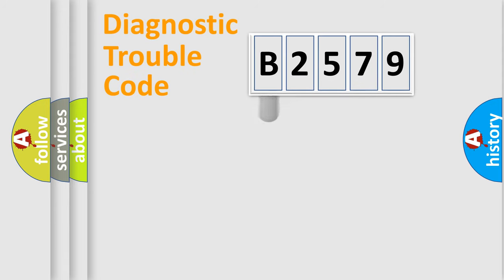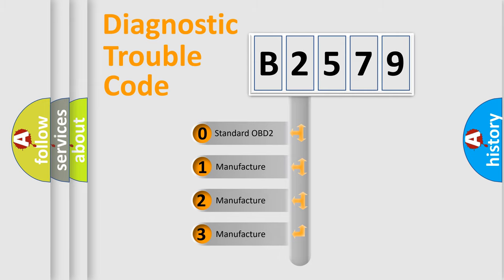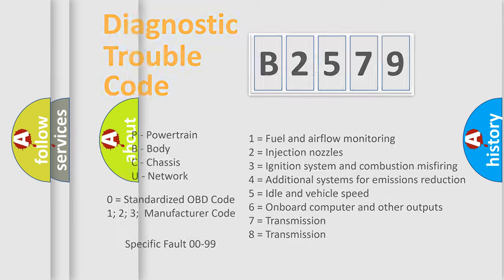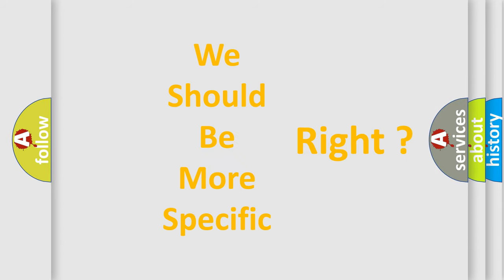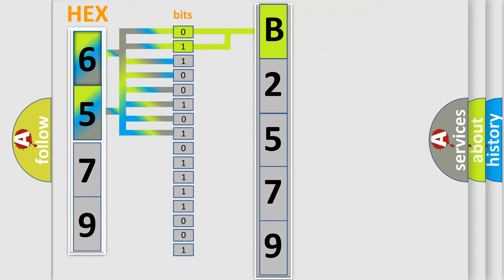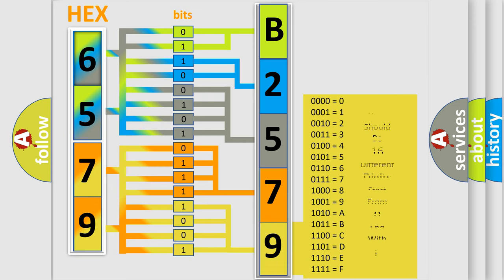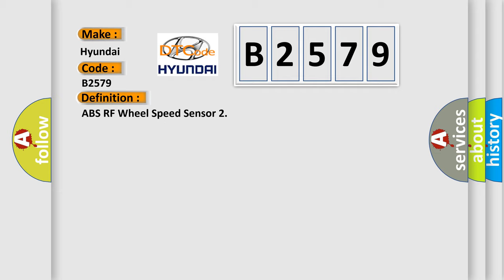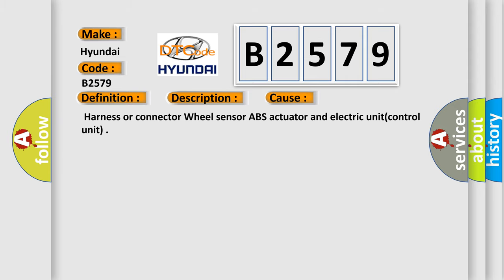DTC Hyundai B2579 Short Explanation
Contents:
0:21 Basic DTC analysis according to OBD2 protocol standard.
1:48 Insight into programming
2:58 A diagnostically understandable description of the Diagnostic Trouble Code
3:05 Basic error definition

Make:
Hyundai
Code:
B2579
Definition:
ABS RF Wheel Speed Sensor 2
Description:
When the circuit in the front RH wheel sensor is short-circuited or power voltage is unusual.Or when the distance between the wheel sensor and sensor rotor is too large and the sensor pulse cannot be recognized by the control unit.